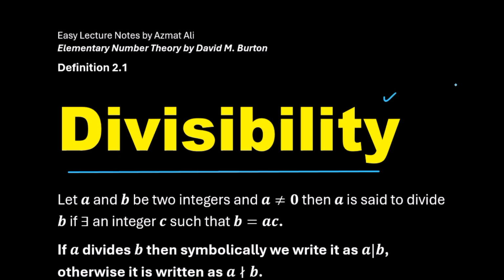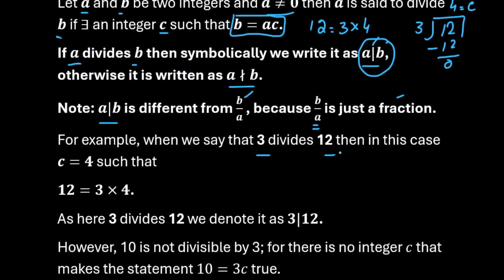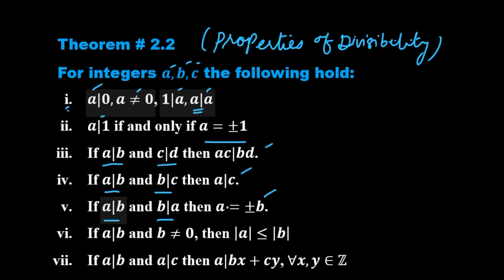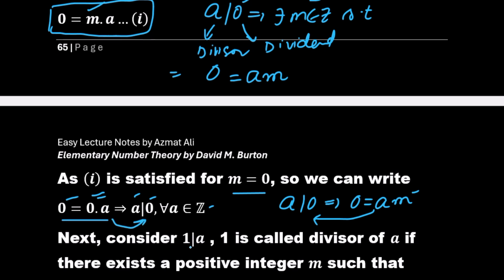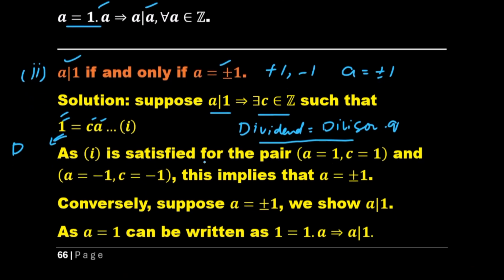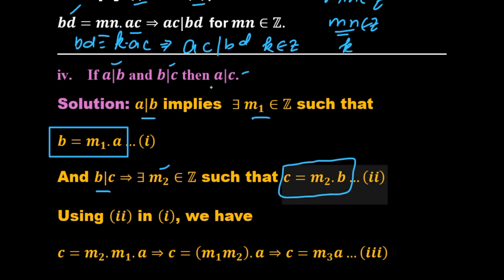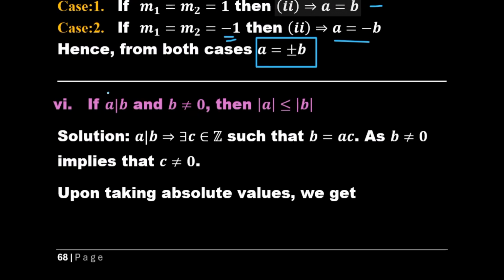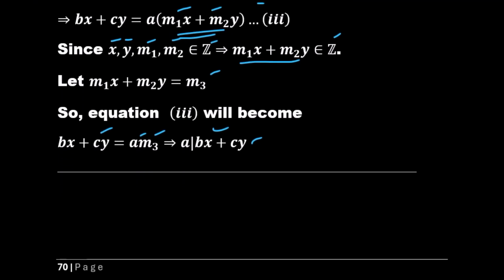18. Divisibility & Properties of Divisibility | Elementary Number Theory | David M. Burton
Elementary Number Theory by David M. Burton || Division Algorithm
In this lecture I will discuss the concept of divisibility of integers, further I will discuss theorem 2.2 which is actually shows the Properties of Divisibility of integers.
▶️ Link to 13 Core areas of Number Theory